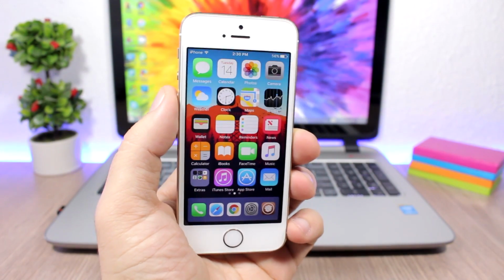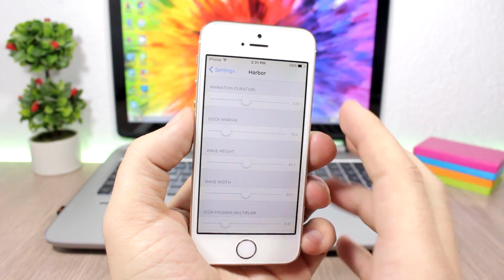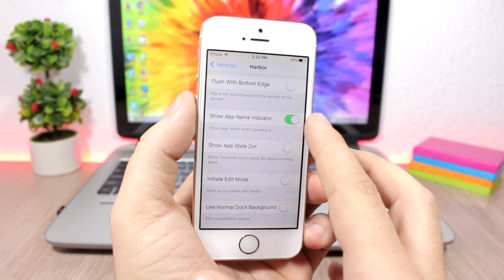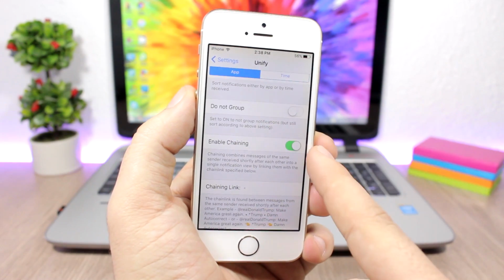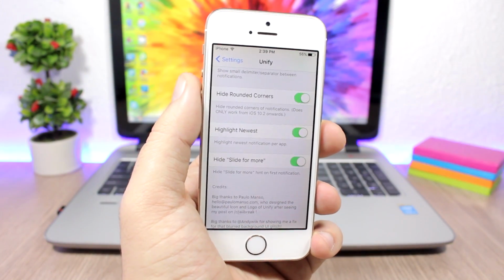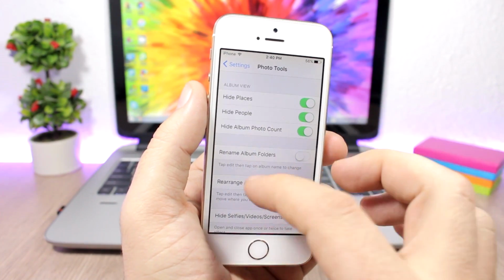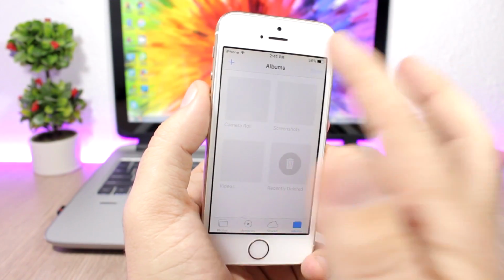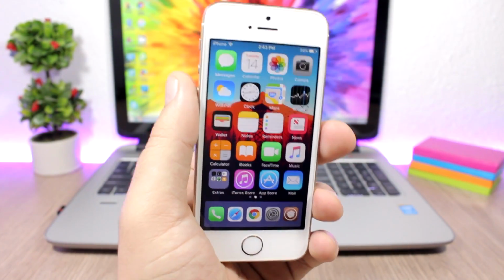BEST iOS 10 - 10.2 Jailbreak Tweaks - Week 2 February 2017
BEST iOS 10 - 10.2 Jailbreak Tweaks Of The Second Week Of February 2017. These tweaks are compatible with iOS 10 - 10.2 , they have been tested on my iPhone 5s on 10.2.

CCSelector repo: skylerk99.github.io